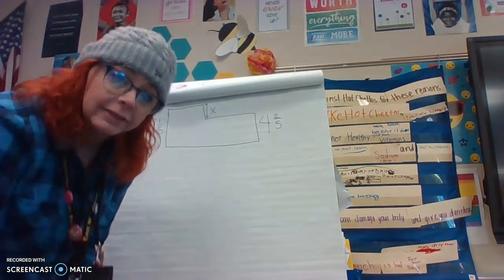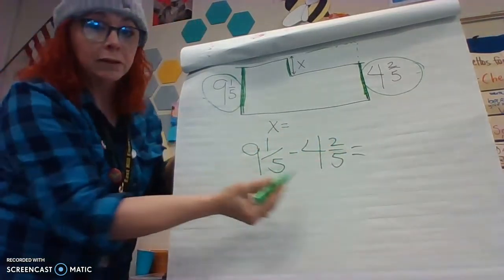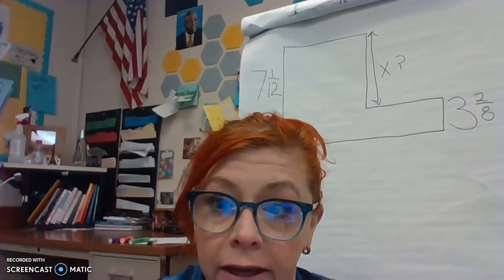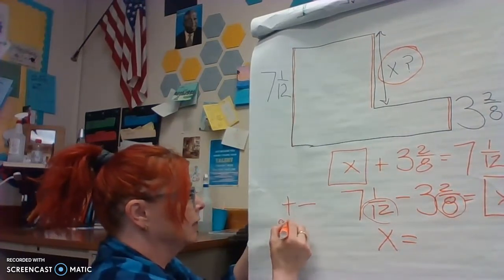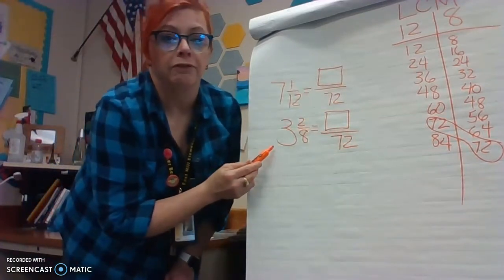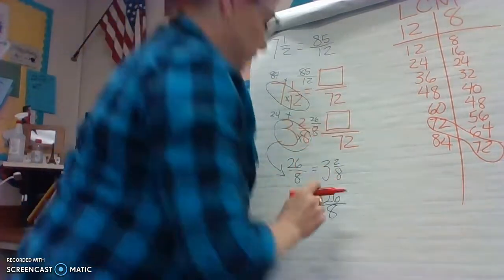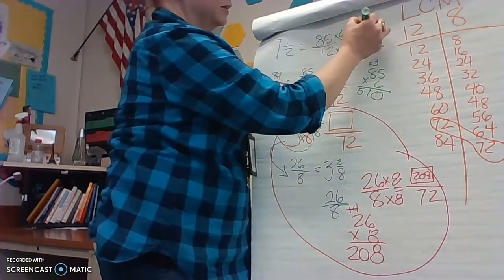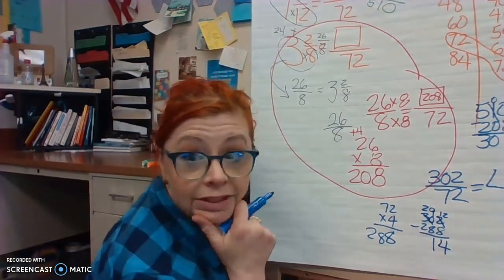Subtracting sides big mixed numbers